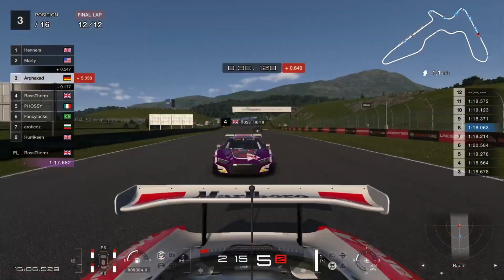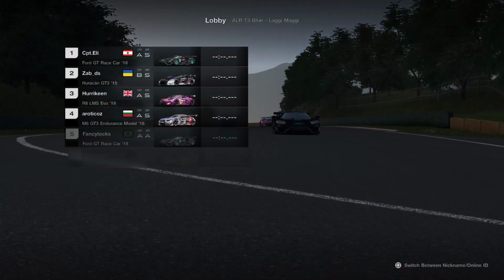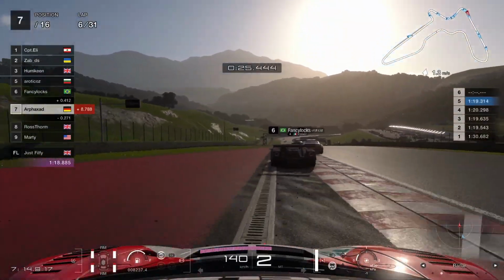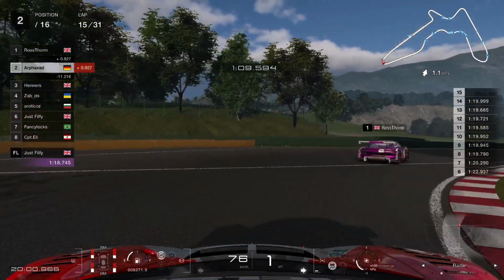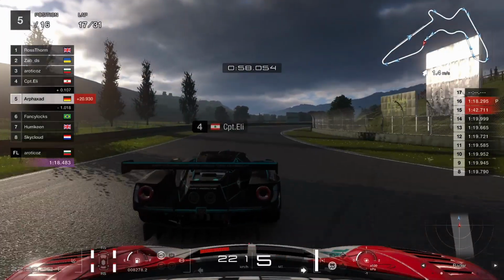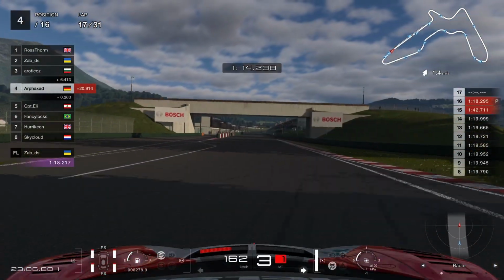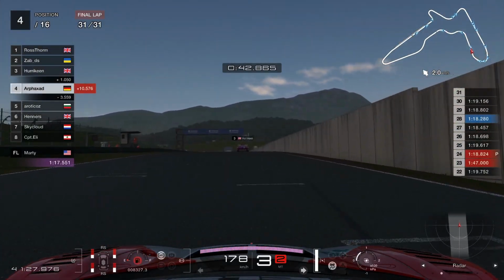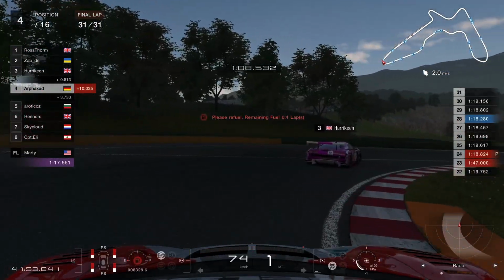Missed Strategy! | Lago Maggiore East | GT7 Gr.3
Aero League Racing (ALR) Season 17 - Tier 3 - Race 5 in Lago Maggiore East, IT. Format of Qualifying (10min) to Sprint Race (12L) to Feature Race (31L)